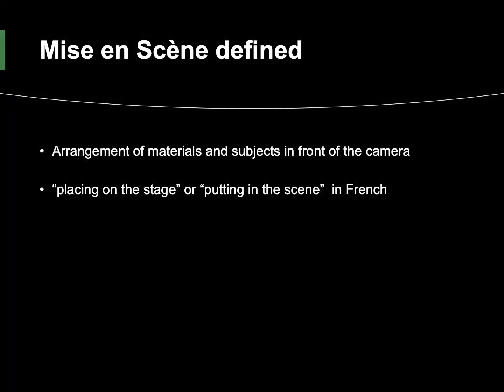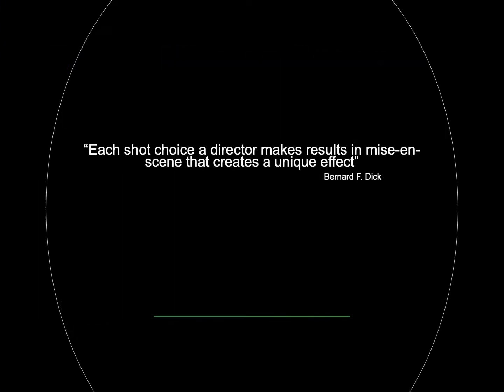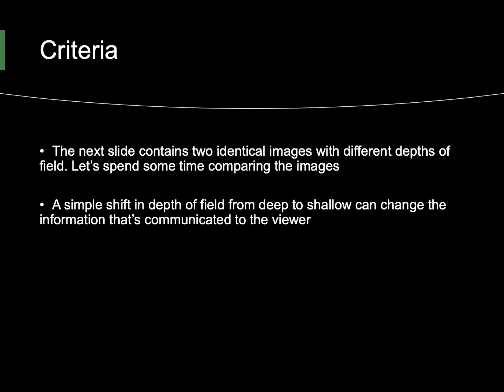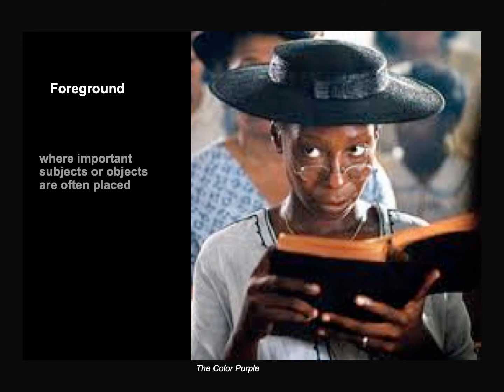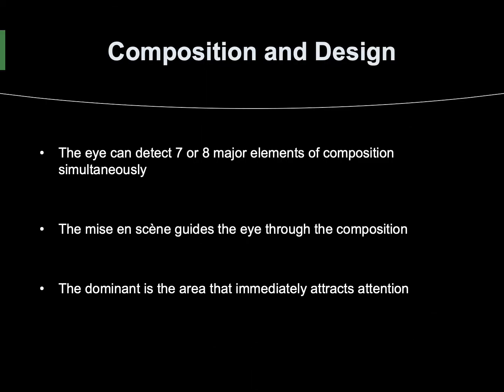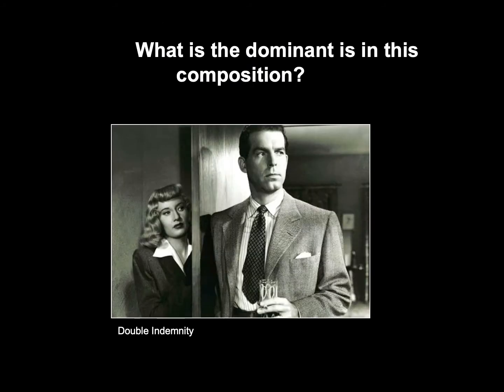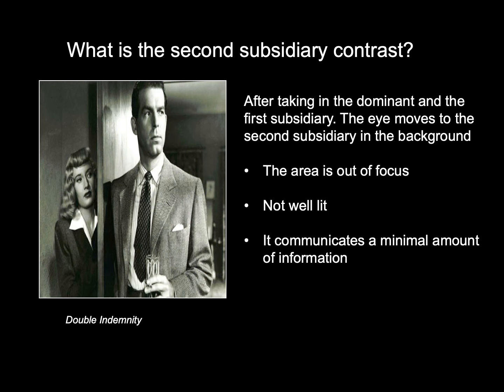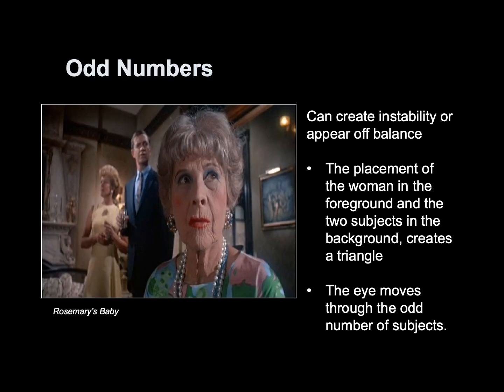Mise en Scene I (8 weeks semester)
View this lecture after reading chapter 2 Mise en Scene